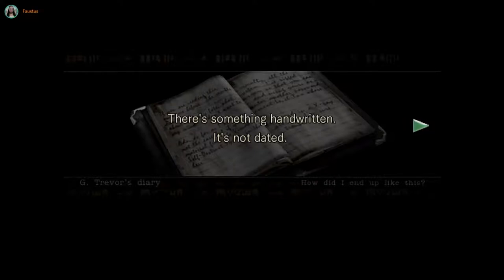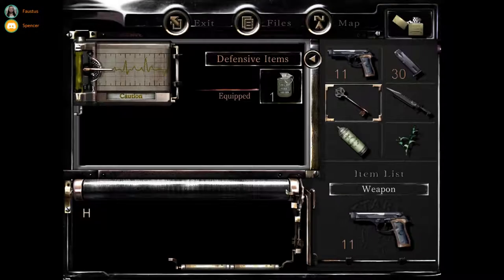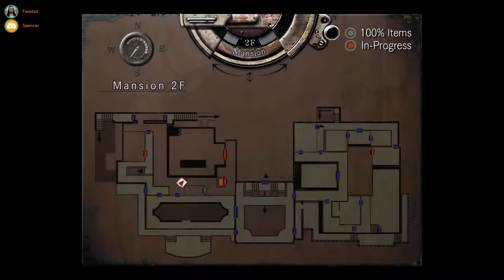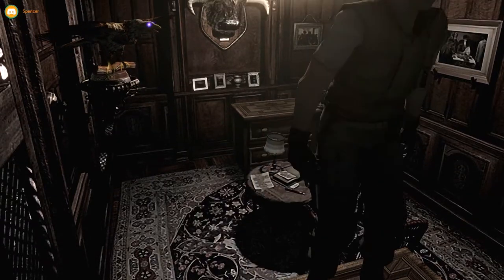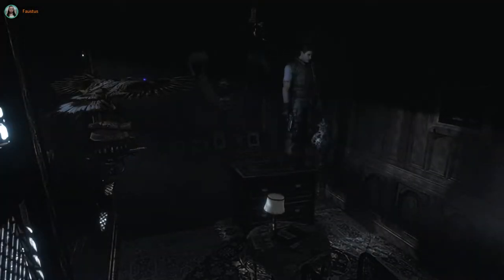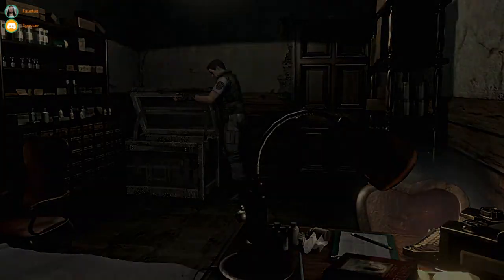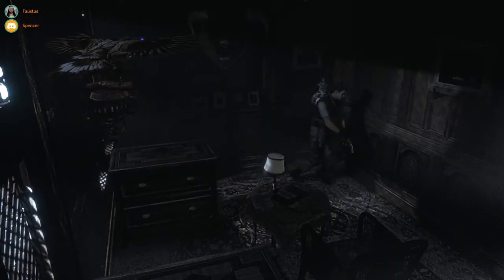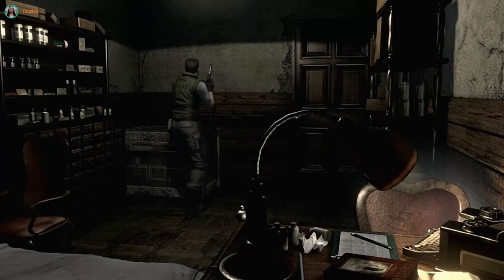Let's Play Resident Evil Remake: Act 16